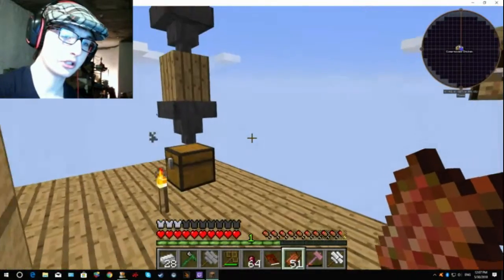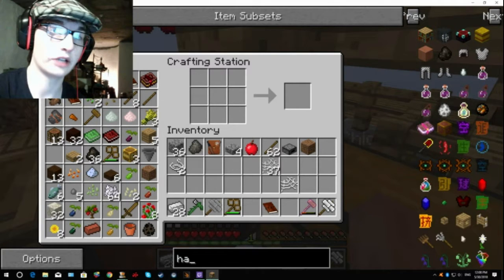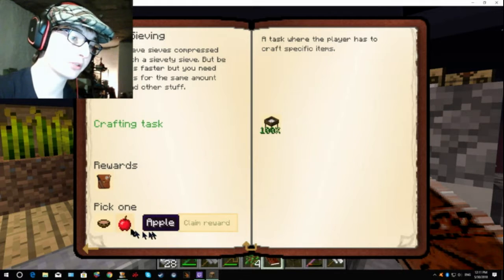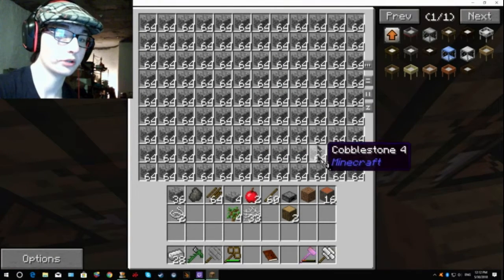How to Skyblock #6